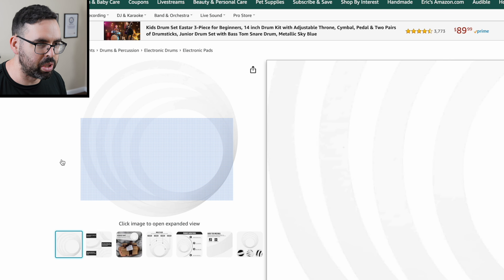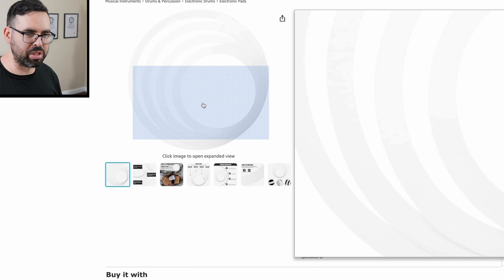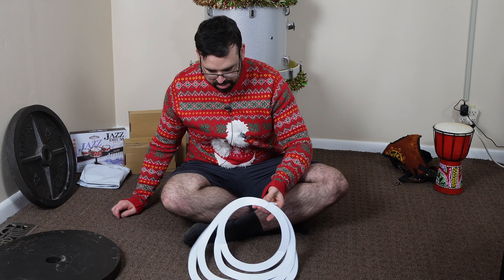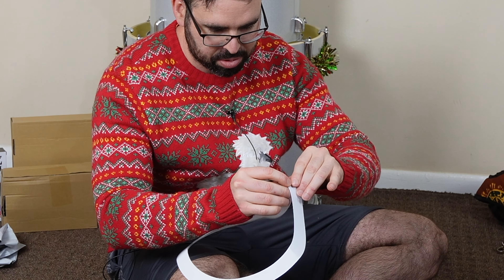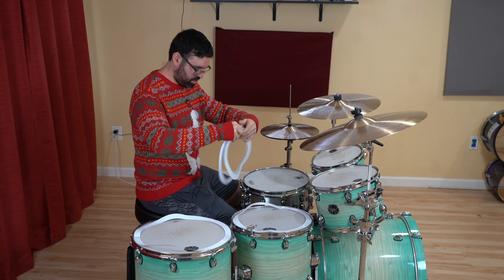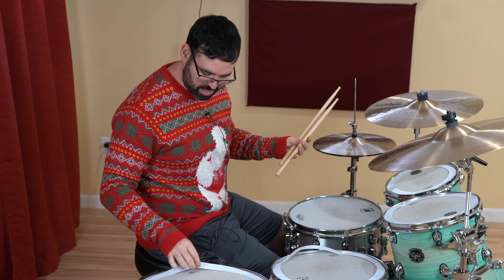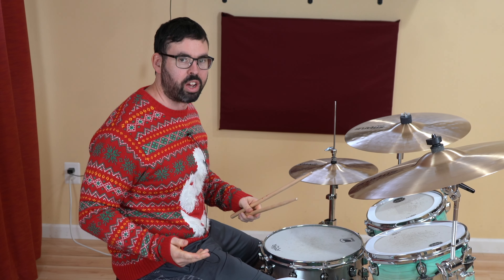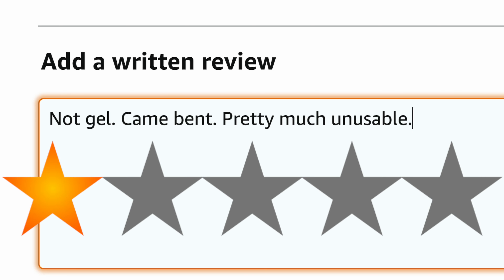I Bought the Worst Drum Product on Amazon